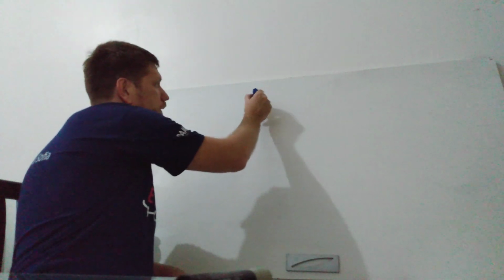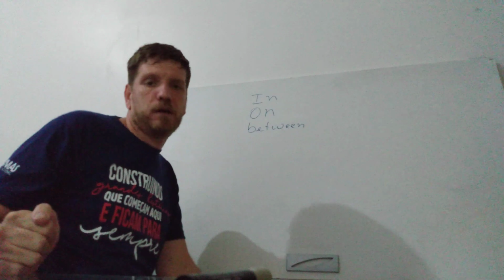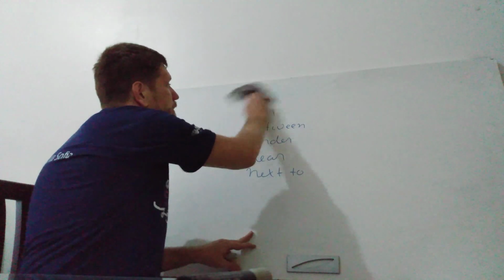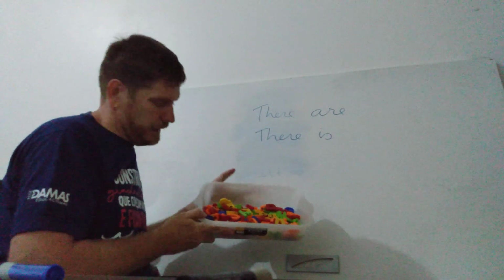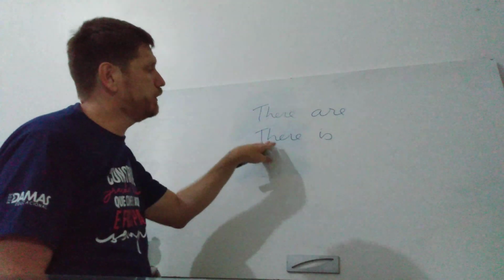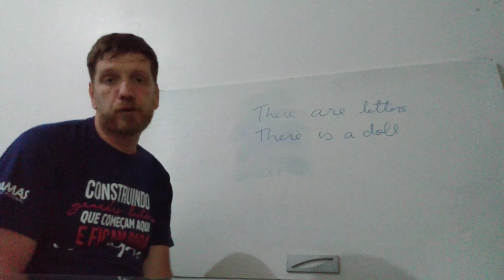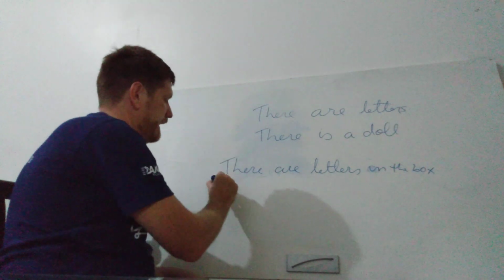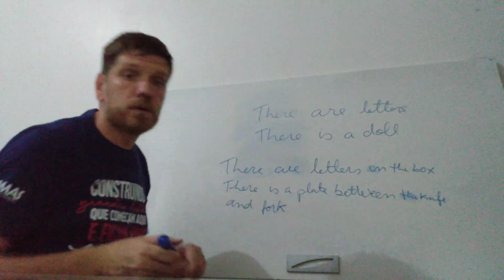There is/are and preposition of place (3 anos)